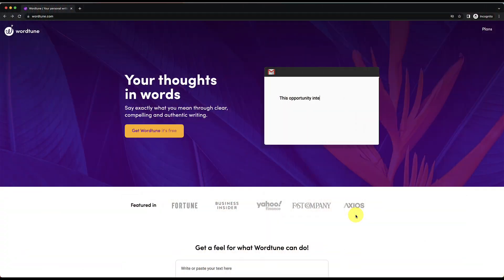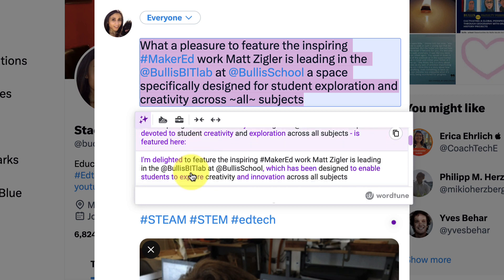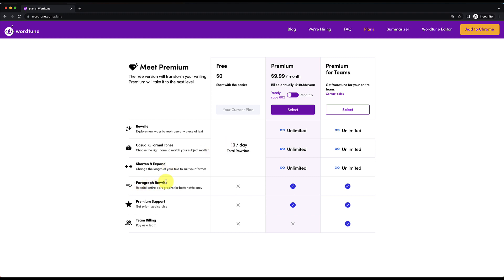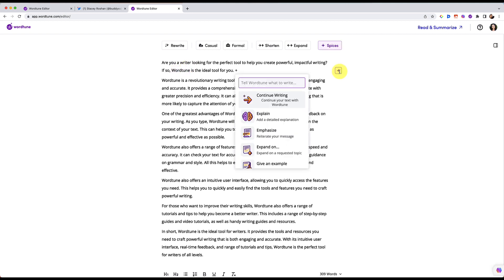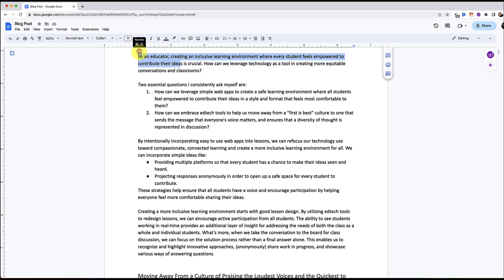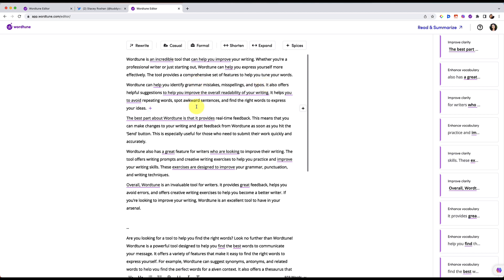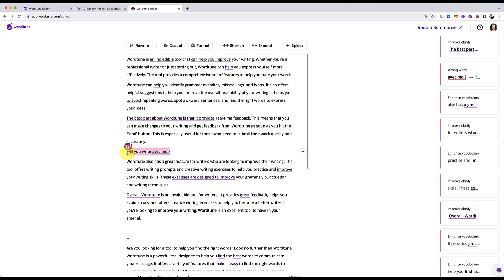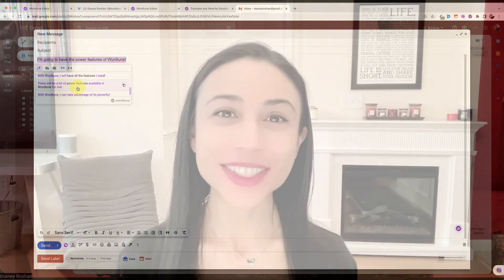Wordtune: Your Writing Companion & Thought Partner – A Detailed Walkthrough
Table of Contents:
0:00 Introduction
2:40 How to get started with Wordtune and install the Chrome extension
3:36 On Twitter – rewrite, casual, formal, shorten, and expand
4:32 Specific demo of how I use Wordtune's features to edit my Tweets
5:34 Context-specific thesaurus
6:12 Pricing breakdown – free vs premium
7:15 Wordtune Editor – free power features in the Wordtune editor
7:35 Ask Wordtune to write... draft generator (Blog post, Meeting agenda, Twitter thread, LinkedIn post)
8:28 Wordtune Spices – continue writing, explain, emphasize, expand on, statistical facts, and more)
10:44 Wordtune in Google Docs
12:10 Editor notes for corrections and enhancements in the Wordtune editor
13:40 Wordtune as your writing partner and companion
14:58 Translate and rewrite simultaneously
16:05 Conclusion